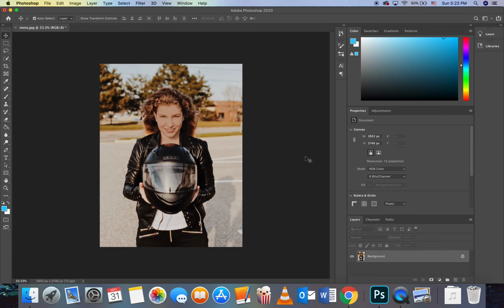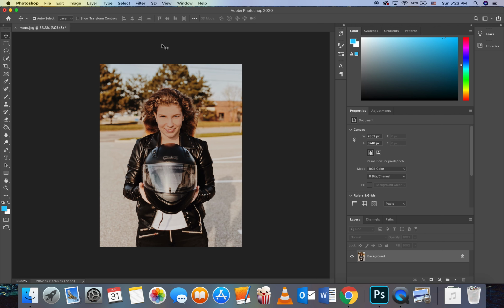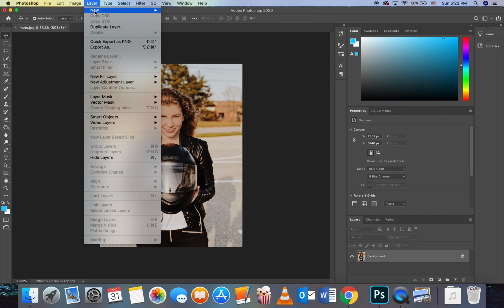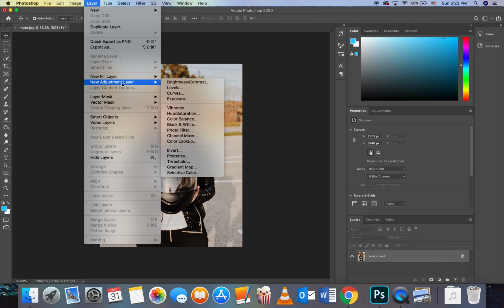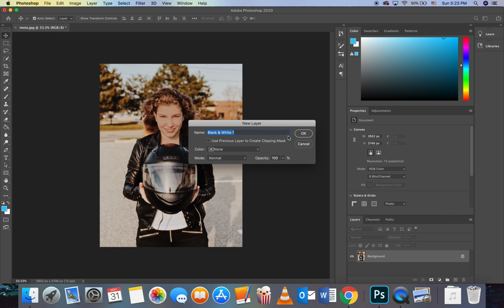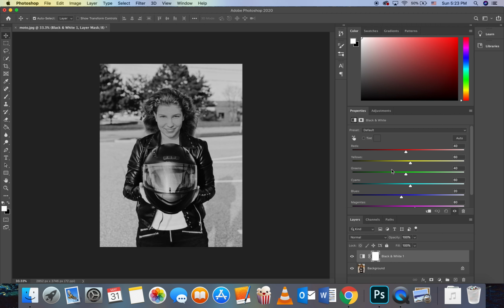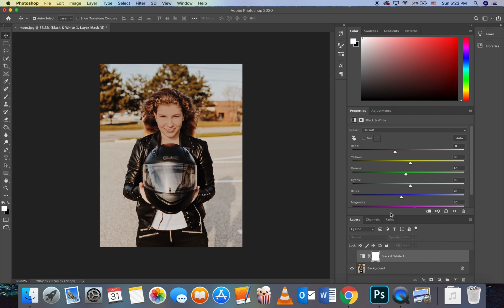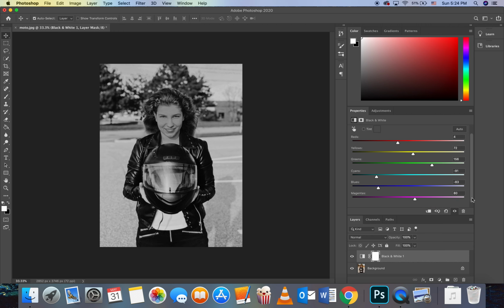Create Beautiful Black & White Photo in Photoshop | Turn Photo In Black & White | Photoshop Tutorial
In this video tutorial i will show you how to create beautiful black and white photo using Photoshop or how to turn your normal photo to black & white and be able to adjust contrast, brightness and light levels of colours.

Thank you very much for watching my video and will see you in my next tutorial!!!